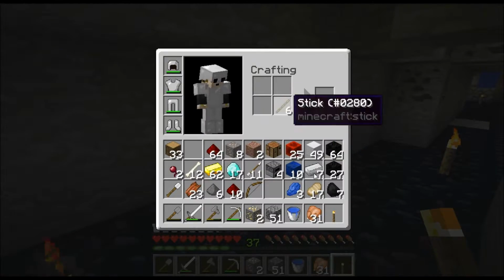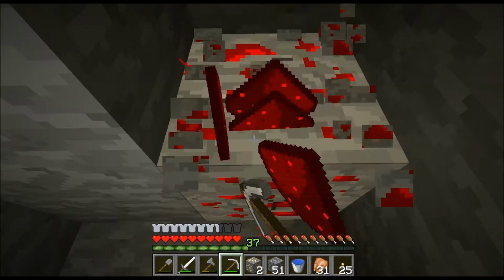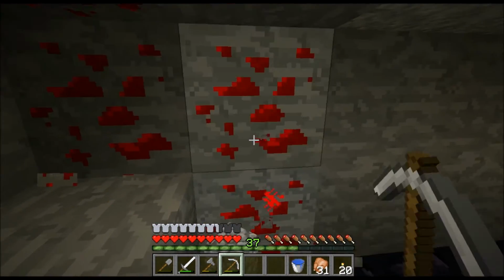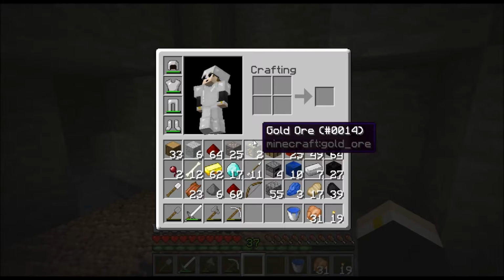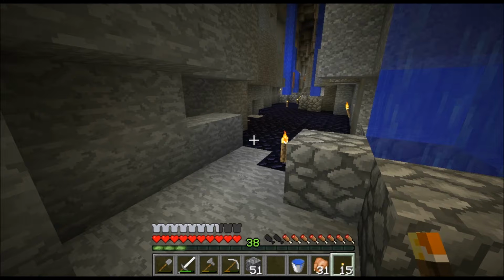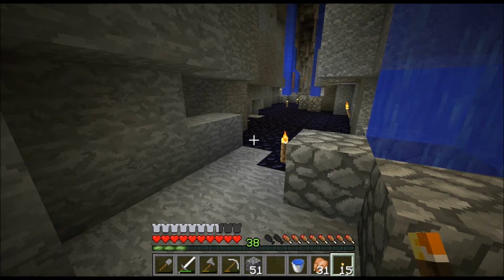Minecraft Tri-Dimensional Adventure Episode 6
The aim of this series is to visit all 3 dimensions in minecraft, as well as to kill the Ender Dragon.

Objectives-
Make all types of Farms
Make a fully operating Beacon
Make potions
Make a level 30 enchantment table
Have a full Diamond Armour and Tools
Build a unique structure or build in every biome

For Mobile Users to see what annotations are:
0:03- Sorry for the long delay, I've been away at camp.

Seed:
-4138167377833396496